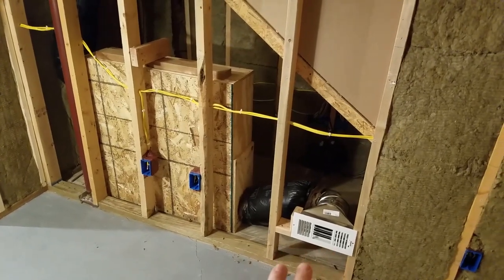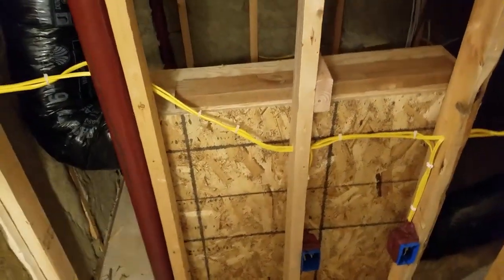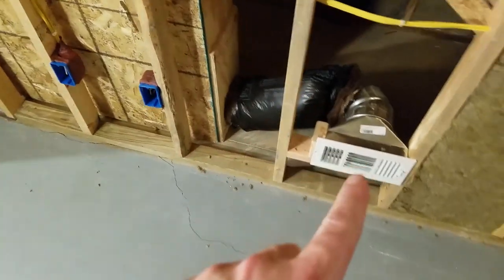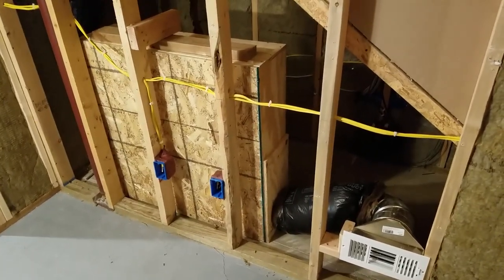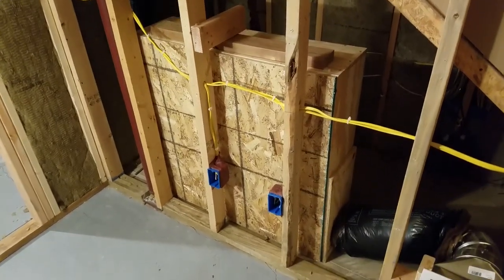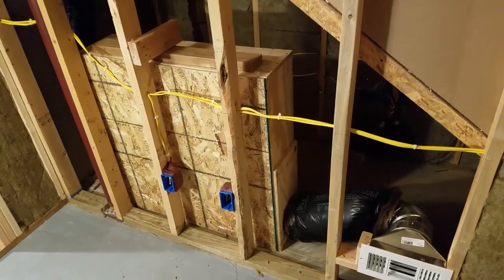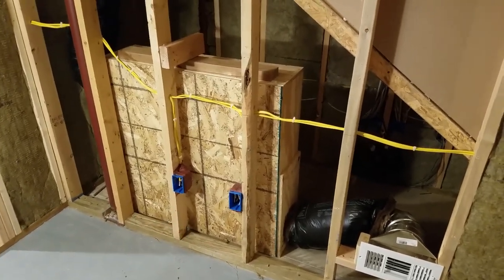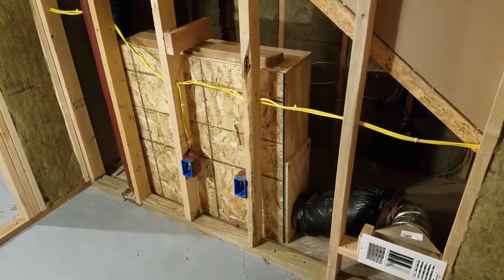How to Build a Silent Air Vent For a Recording Studio or Home Theater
This video shows how to build a silent air vent for you future sound room or Home Theater.  This allows the air flow while keeping the sound in and sound out from other parts of your house.